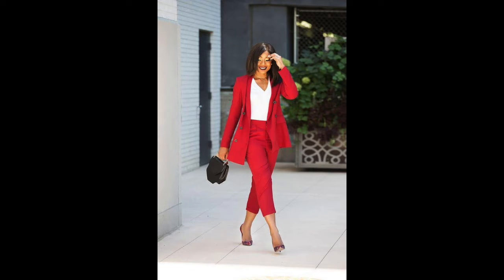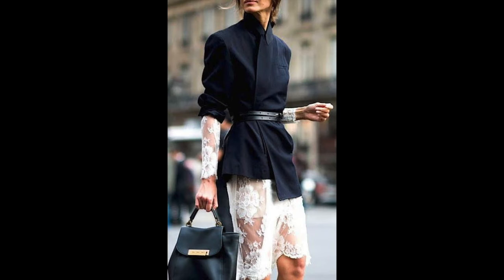How To Always Look Stylish At Work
A busy woman needs to be stylish in the office at a moment's notice. These 8 tips will get you look fabulous at work, in meetings, or wherever you head to professionally all in how you style pieces. These professional office outfit ideas allow you to be the most stylish version of you.

Outfit details:
Ella Luna Black flair skirt with white and black bottom